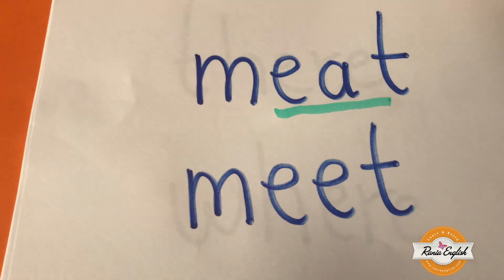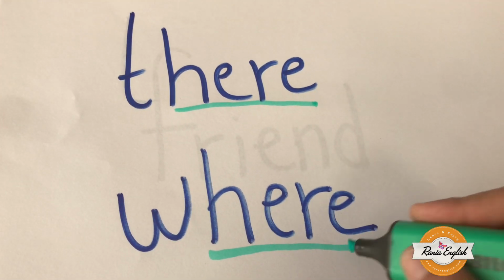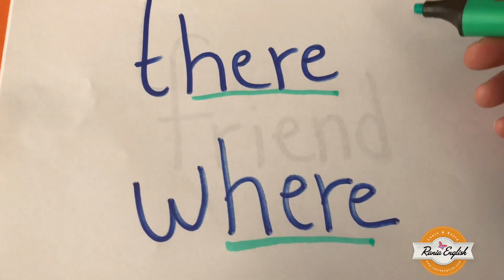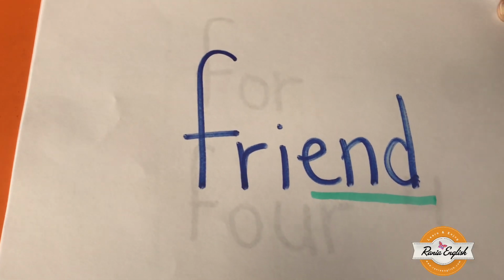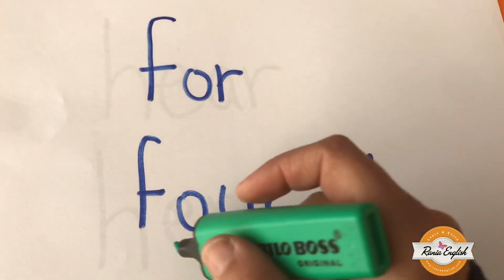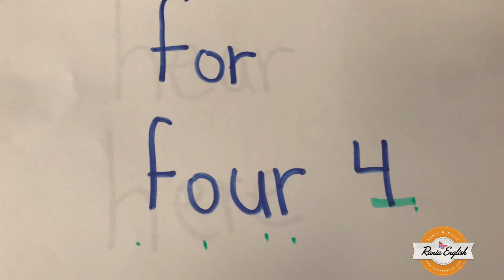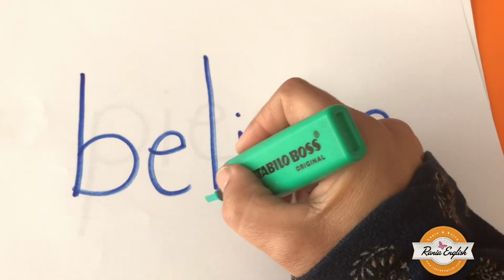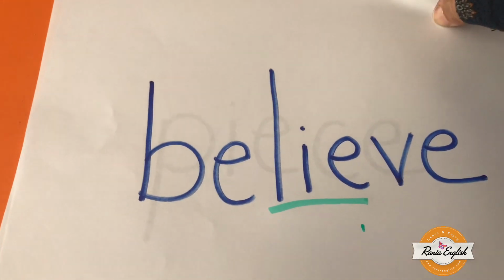Spelling Tips and Tricks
In this video, I introduce various misspelled words and some tricks to help students write them correctly.